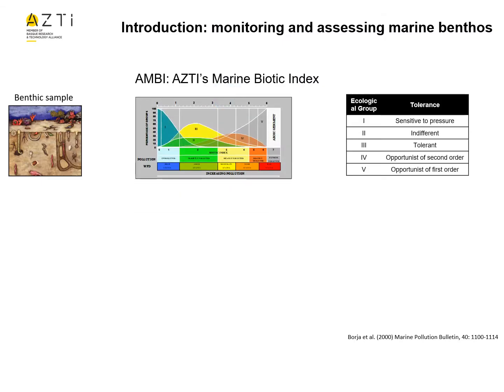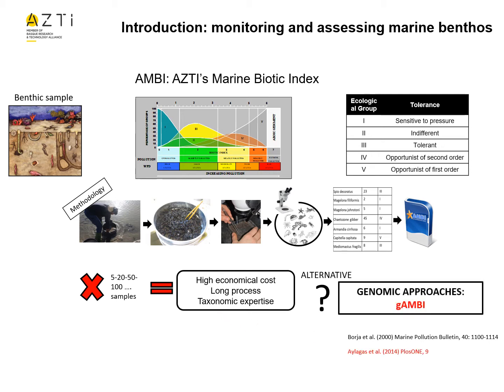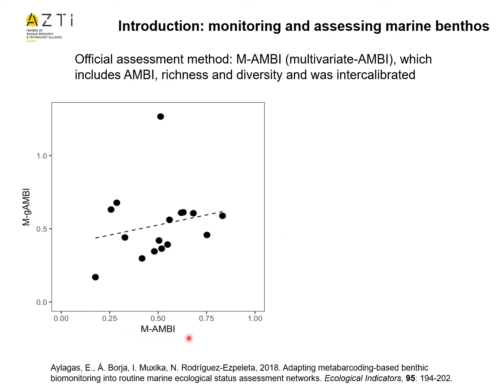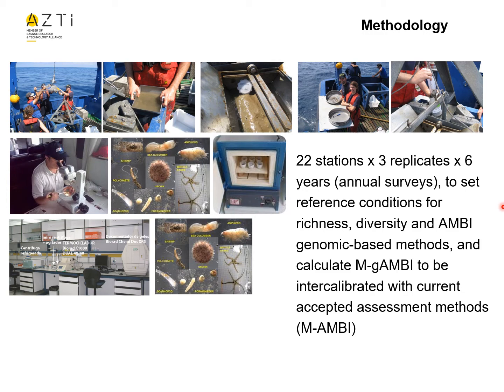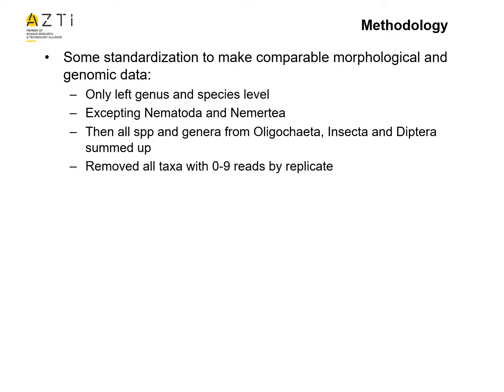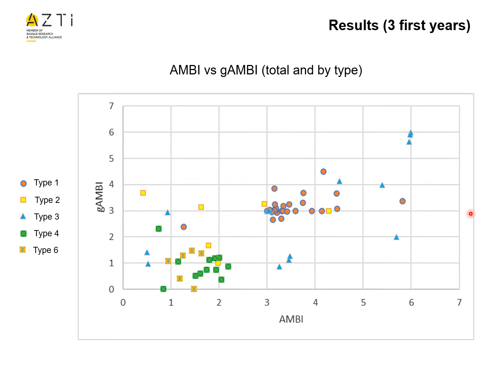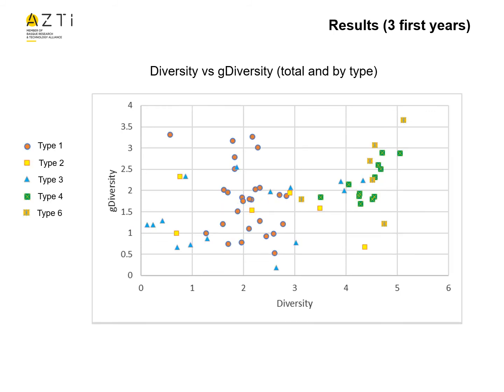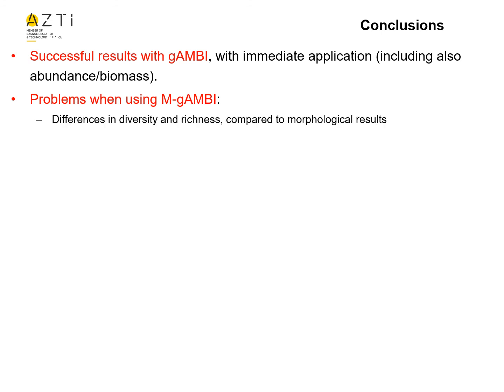2021 03 11 PM O Borja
Angel Borja
Authors: Ángel Borja, Iñigo Muxika, Anders Lanzén
Is the ecological status assessment result the same using genomic- and morphology-based benthic biotic indices?